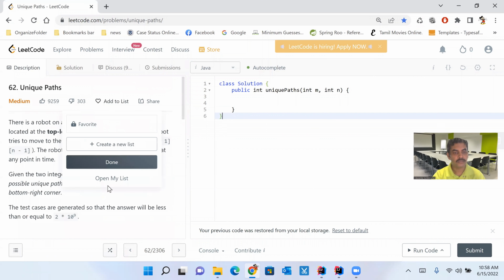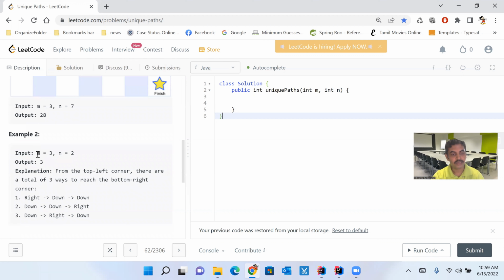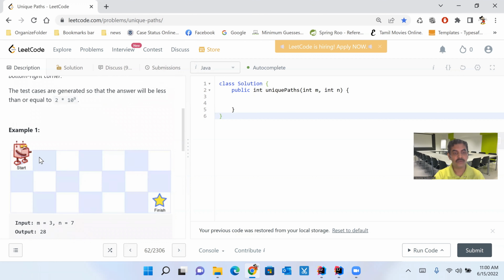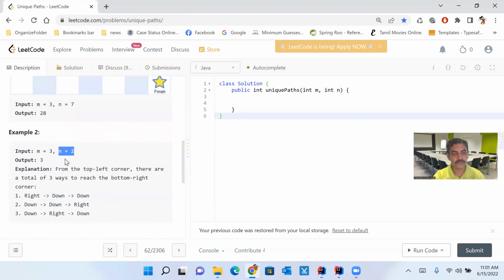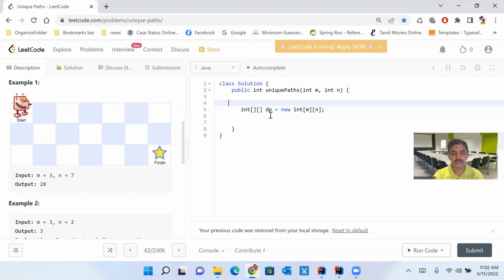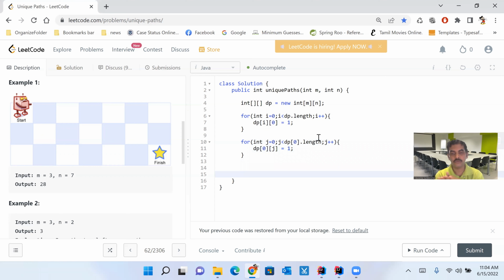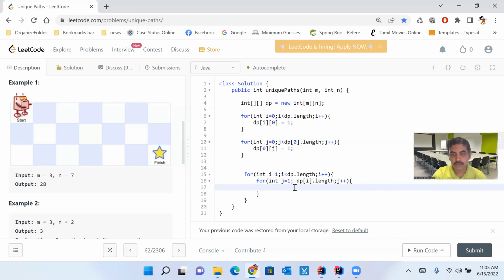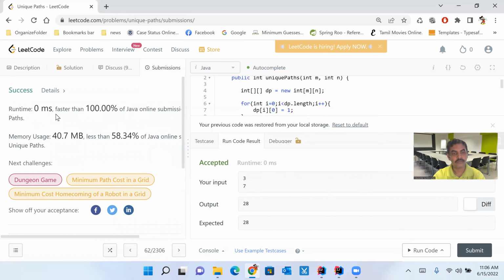62 Unique Paths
LeetCode - 62  Unique Paths